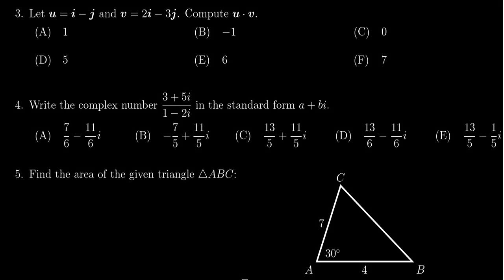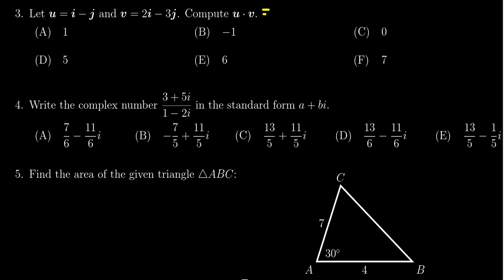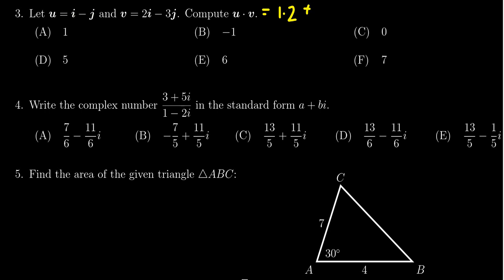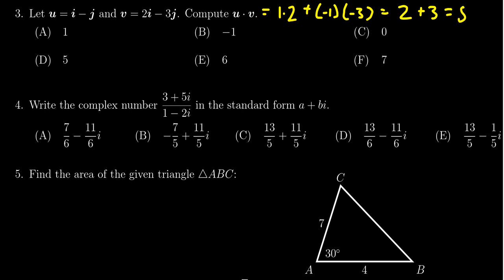Math 1060, Exam 3 - Question 3